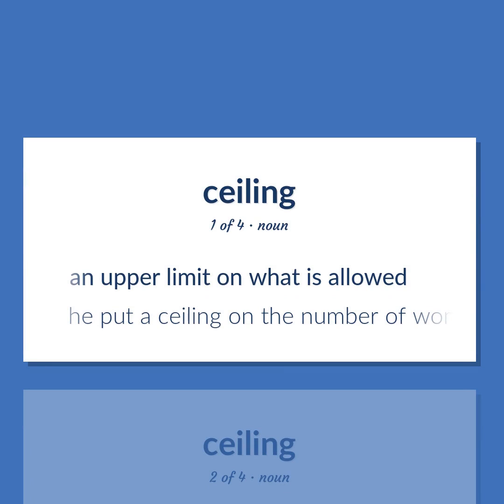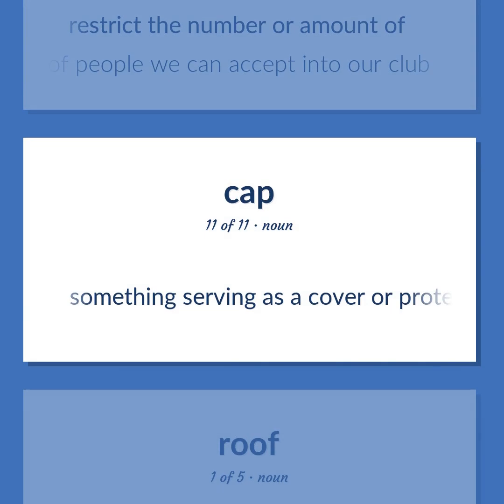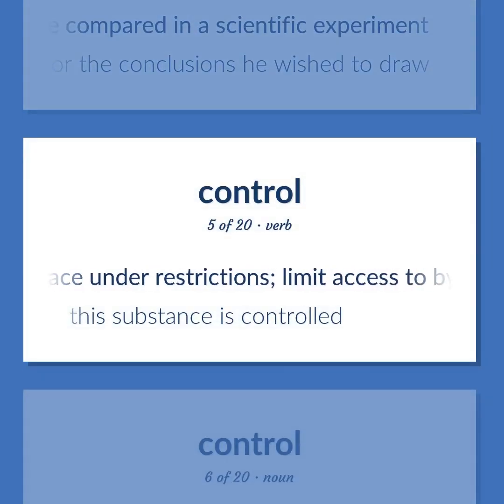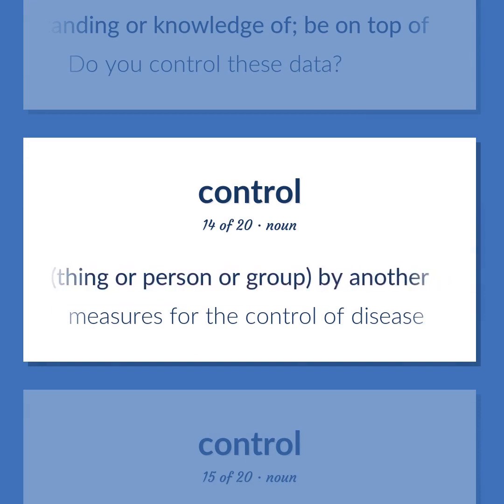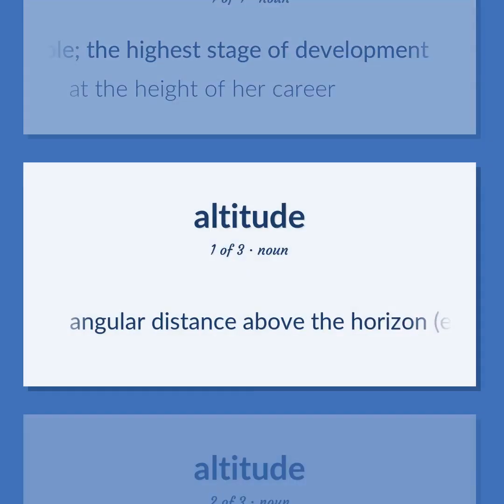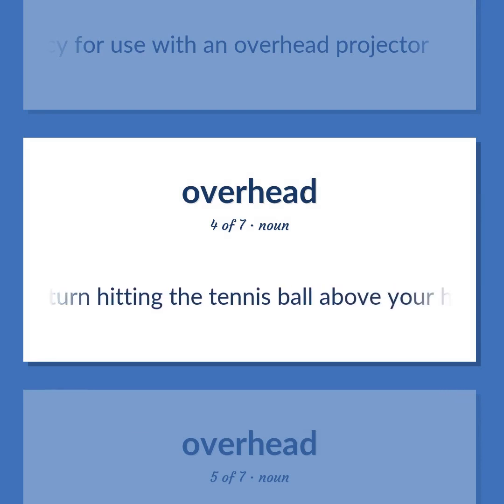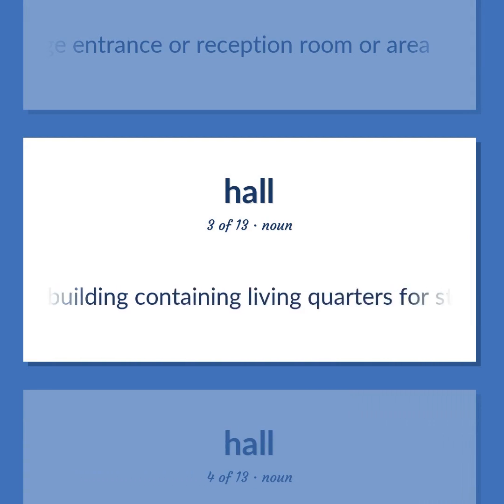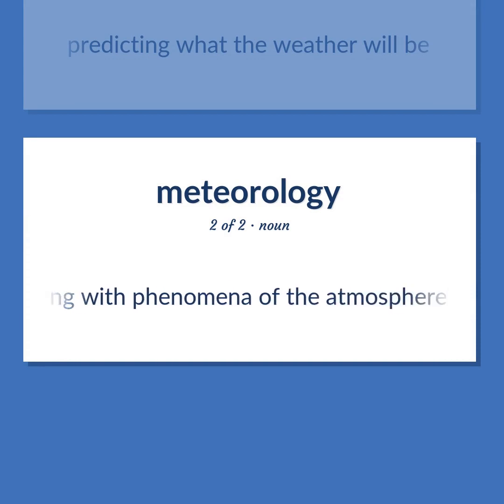Ceiling - 80 English Vocabulary Flashcards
CEILING meaning. Following our free educational materials, you learn English in a great way with ease and efficiency.